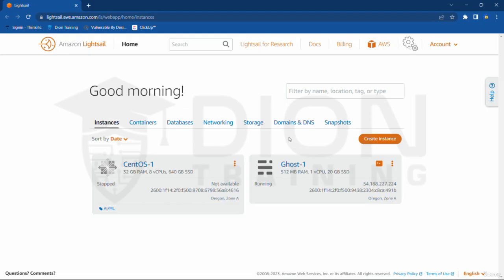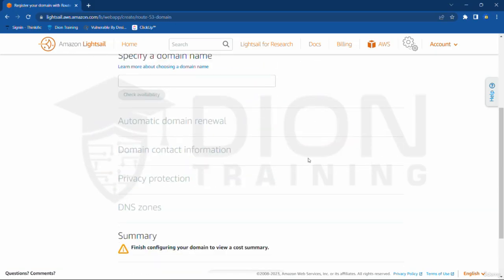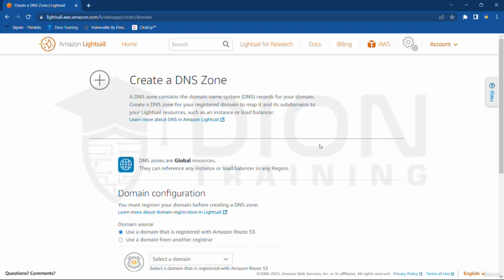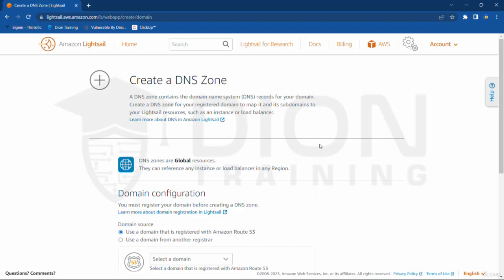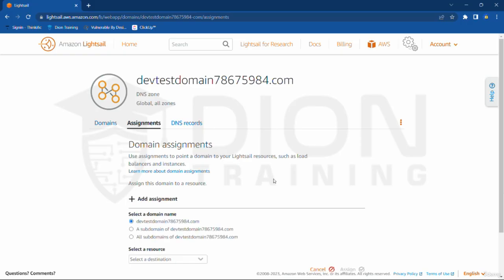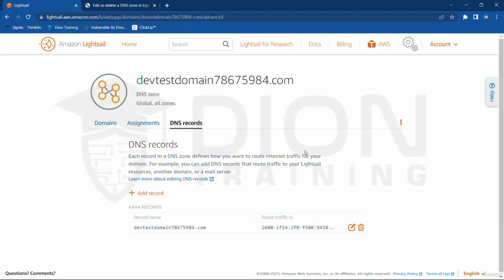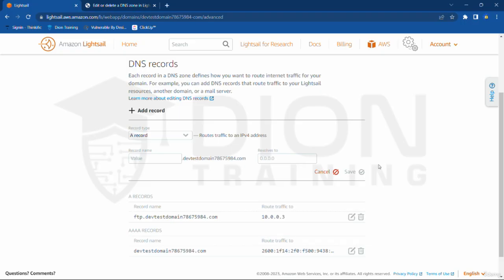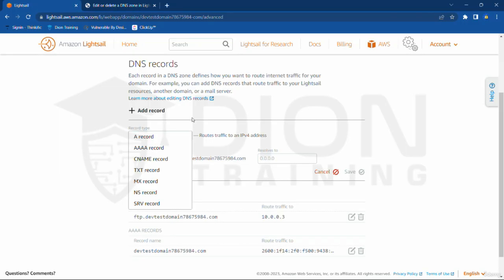33 Using Route53 in Lightsail OBJ 12